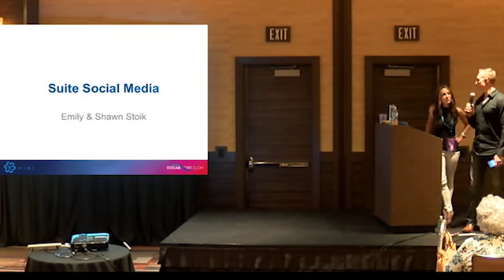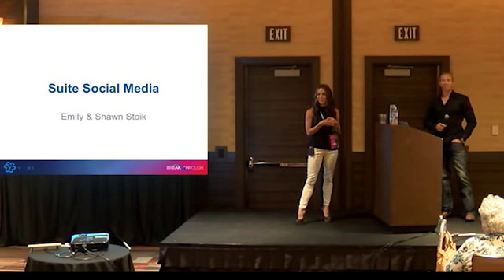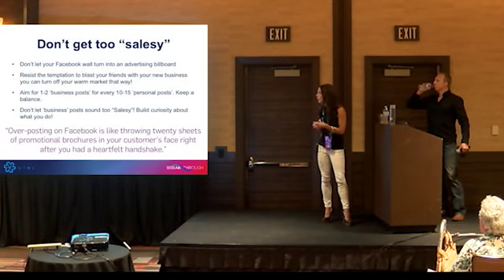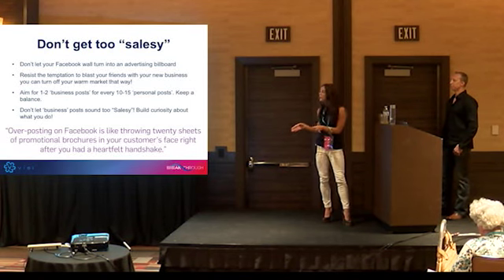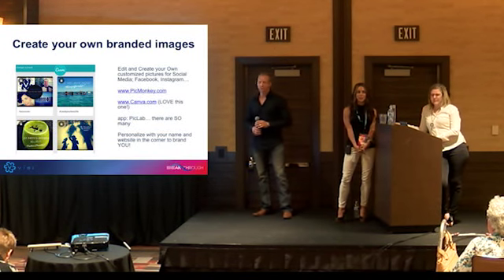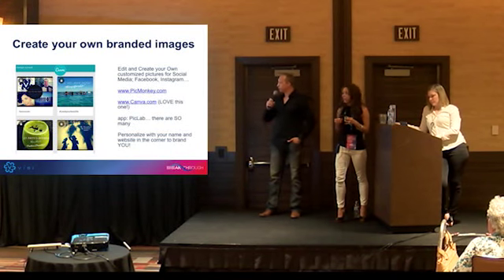Suite Social Media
Social media creates fantastic opportunities to share your Vísi business far and wide. Watch for an in-depth look at new tools that will help streamline and maximize your social media influence. Social media gurus will reveal what variety of posts have been game-changers in exciting prospects and for team development.